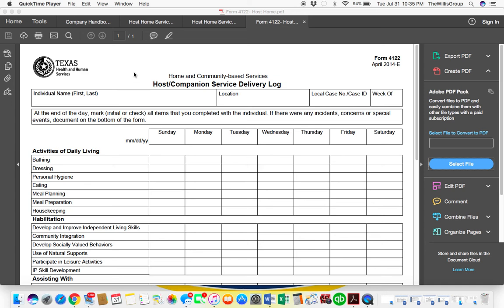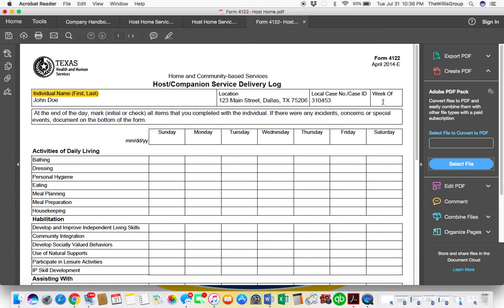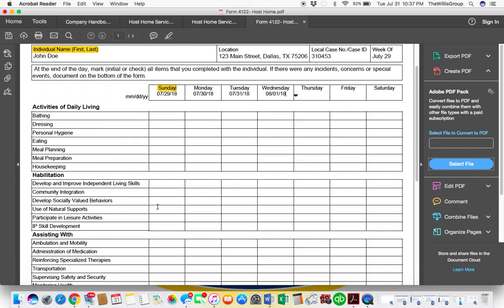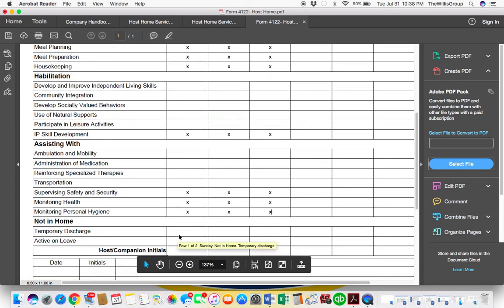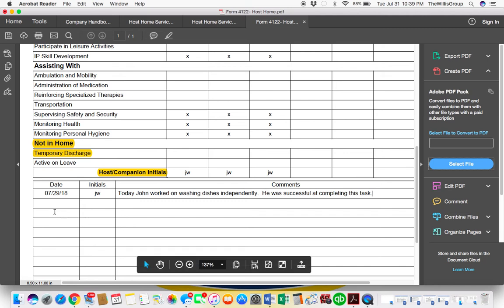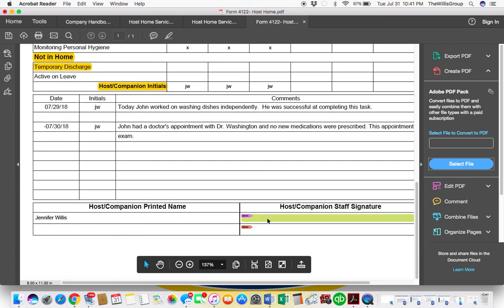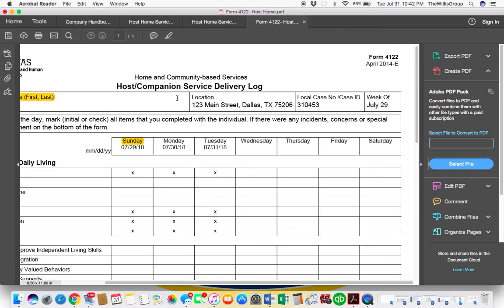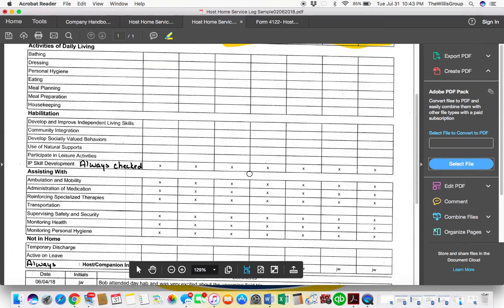Training on Host Home Service Log Form 4122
This form is used for individuals recieving host home services for HCS.